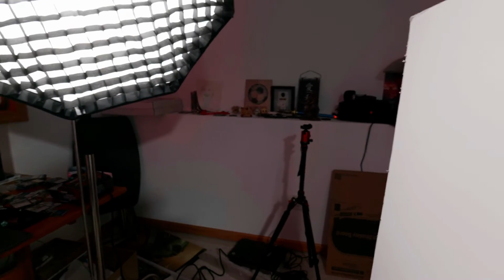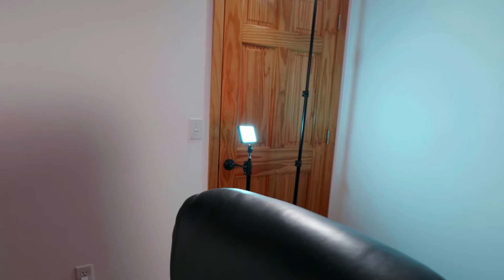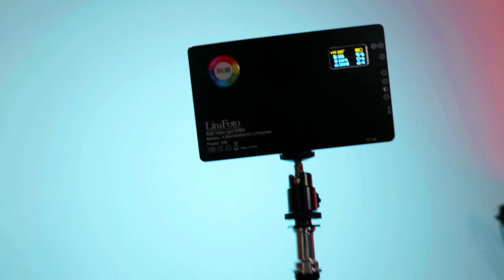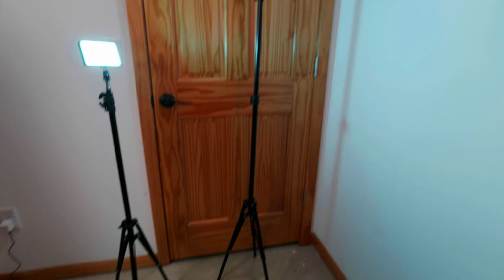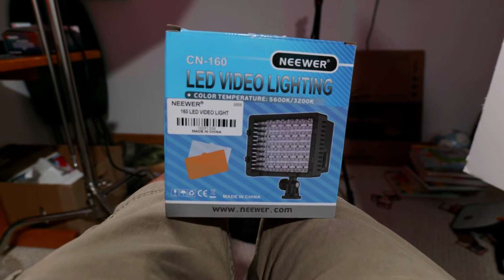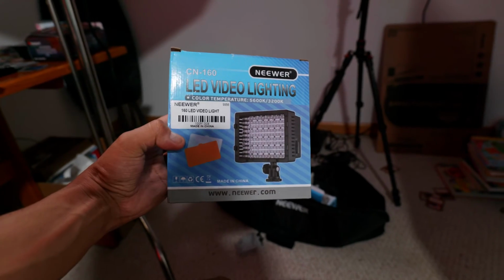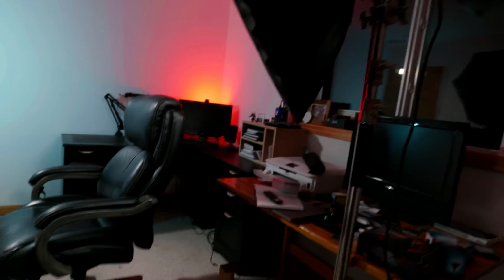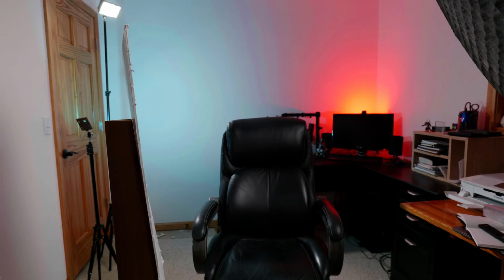How To Get A Cool Look For Your Videos - Lighting From A Freelancer - YouTube Lighting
In this video, I want to show you how you can take a normal shot and turn it into something that looks a lot more professional.